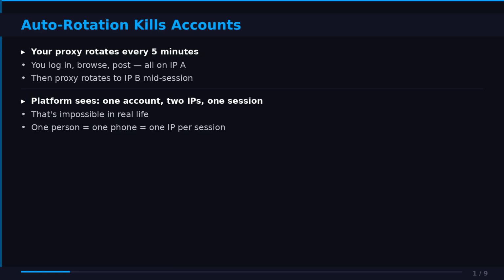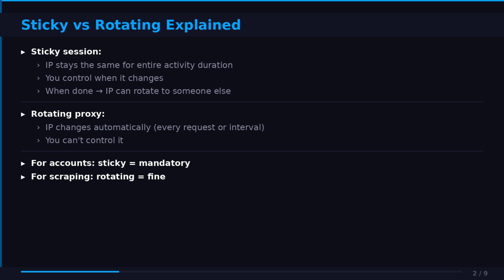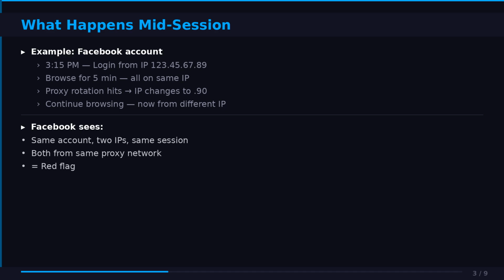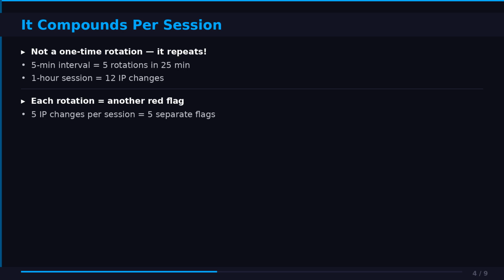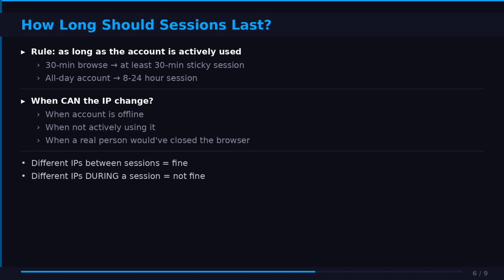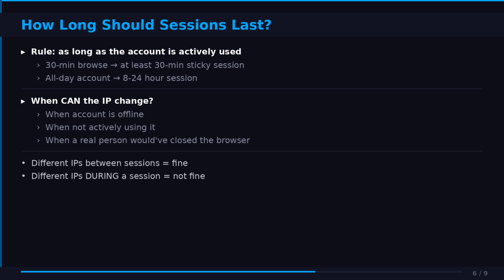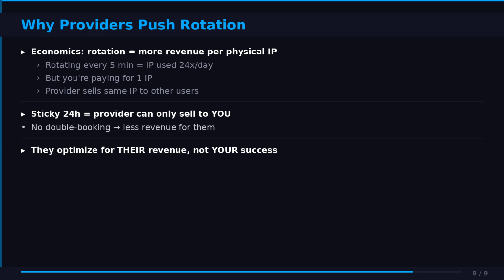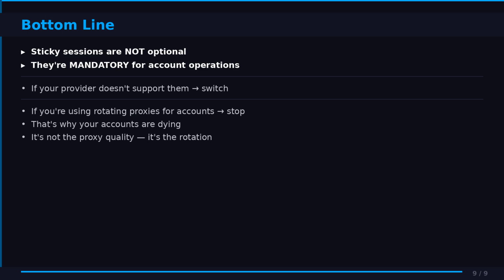Sticky Sessions vs Rotating Proxies (2026) - Why It Matters for Accounts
Why sticky sessions are essential for account operations and why automatic rotation destroys accounts. We break down the difference, show real examples of what platforms detect, and explain the correct rotation strategy that actually works.

Timestamps:
0:00 - The core problem with rotation
1:30 - What is a sticky session
3:15 - Why rotation mid-session kills accounts
4:45 - Side-by-side comparison
6:30 - Session duration guidelines
8:00 - Correct rotation strategy
9:45 - Why providers push rotation
11:15 - Provider red flags